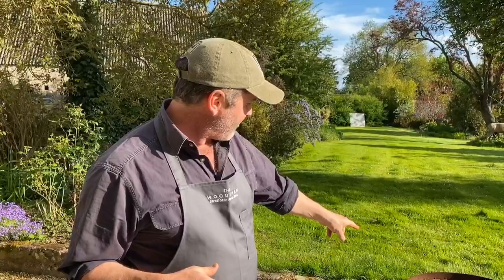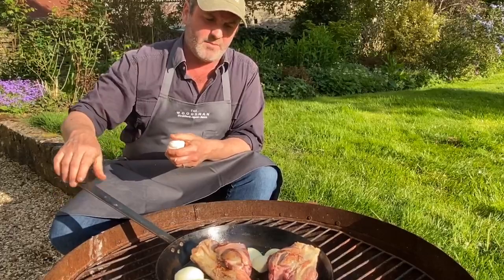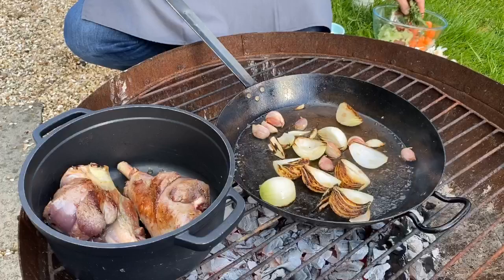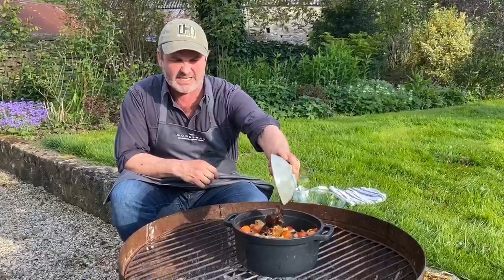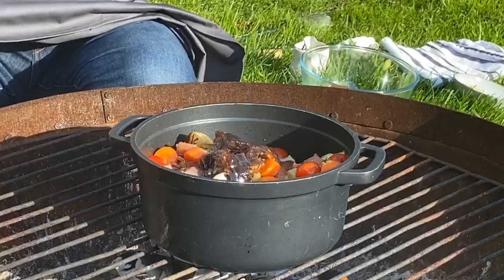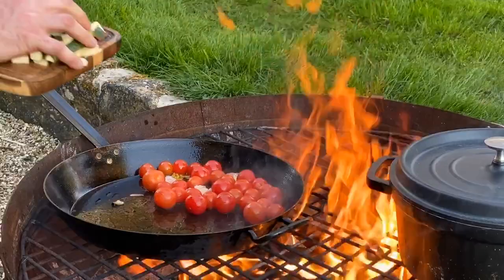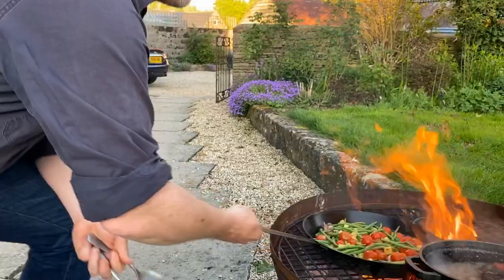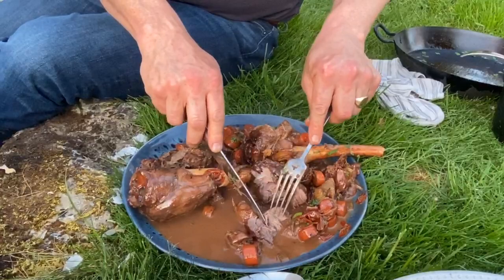Wild Cooking at Home: Dutch Oven Venison Shanks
Learn how to cook venison shanks using a dutch oven! Follow Farming The Wild for more wild game cooking videos and tips from Chef Mike.